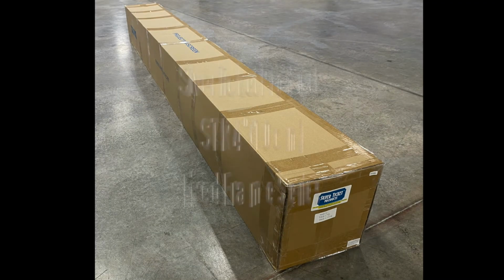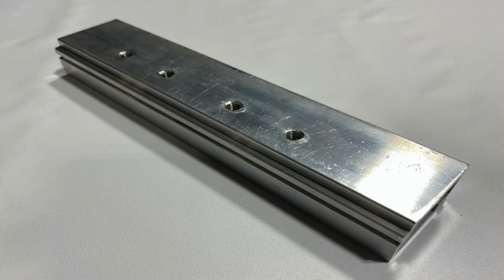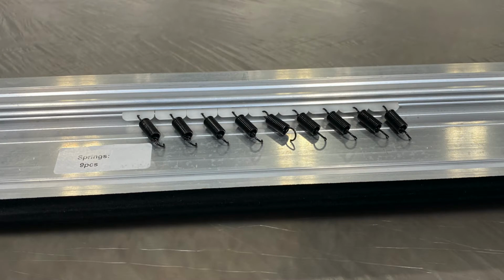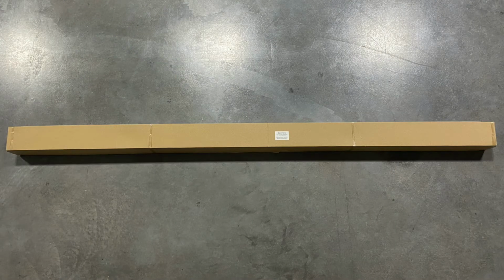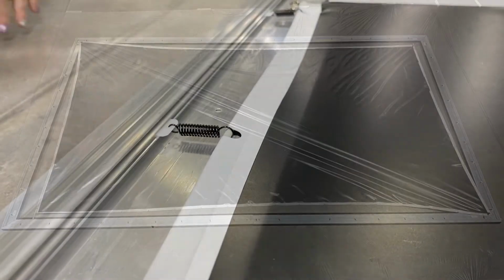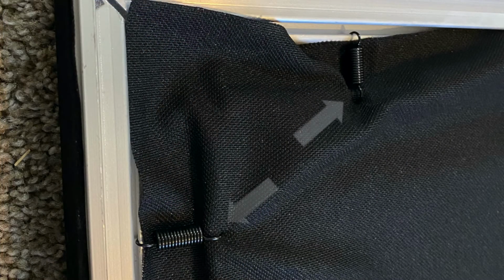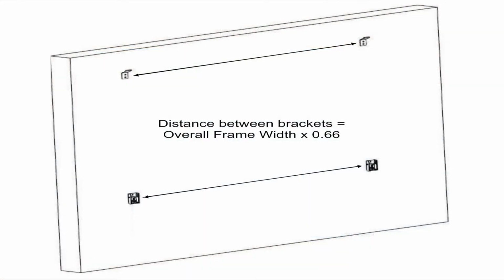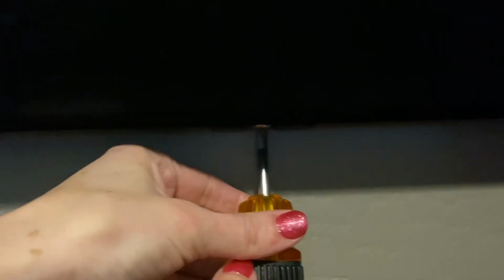Silver Ticket Products STR 4" (10cm) Fixed Frame Projection Screen Step by Step Assembly & Mounting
This is the step by step assembly and installation tutorial video for the Silver Ticket Products STR 4" (10cm) Fixed Frame Projection Screen.

Relevant to the following products:
STR-169175
STR-169175-4W
STR-169175-AGP
STR-169175-WVS
STR-169200
STR-169200-4W
STR-169200-WVS
STR-169220
STR-169220-4W
STR-169220-WVS
STR-235158
STR-235158-G
STR-235158-WAB
STR-235158-AGP
STR-169158-AGS
STR-169158-WVS

STR-1610180